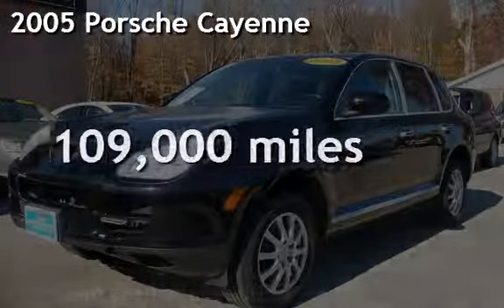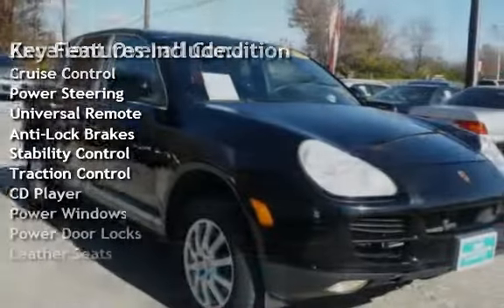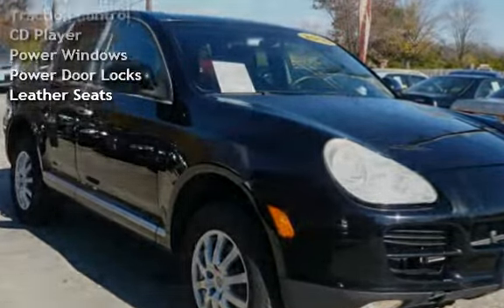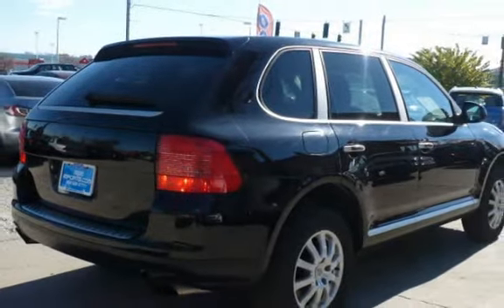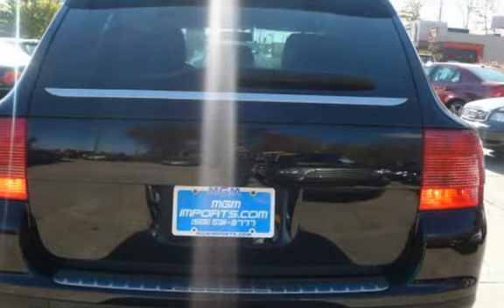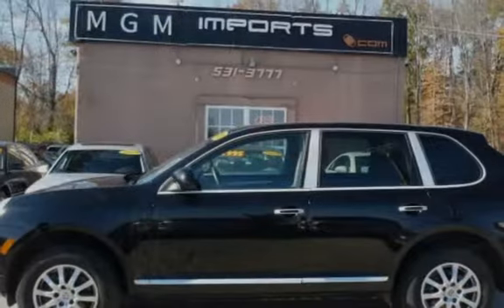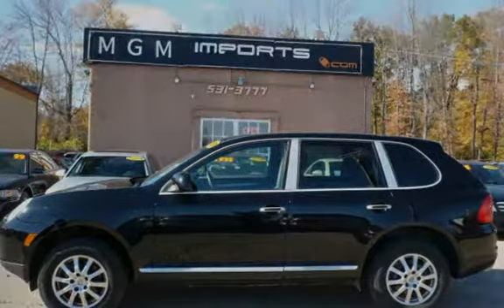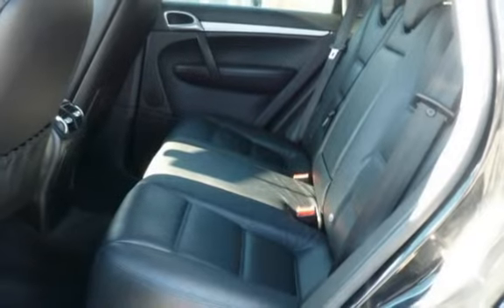2005 Porsche Cayenne for sale in LOVELAND, OH